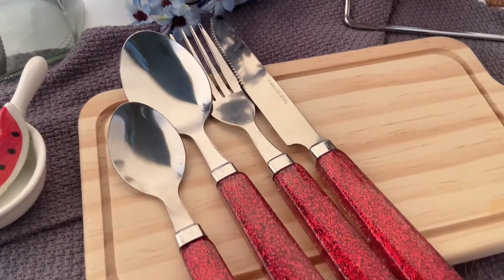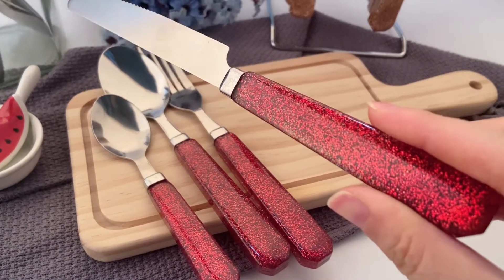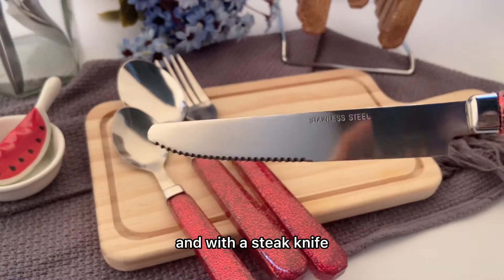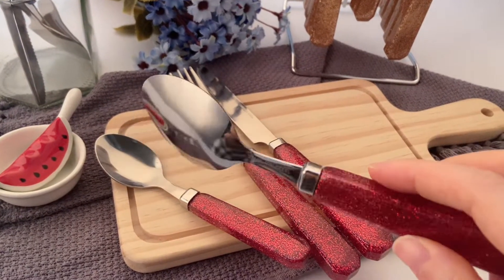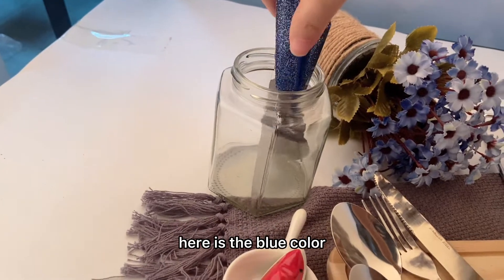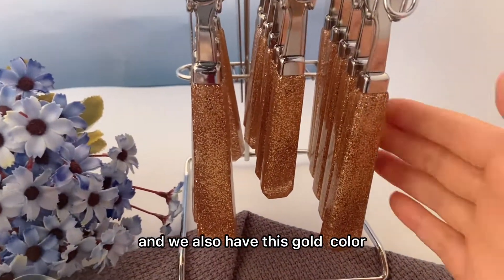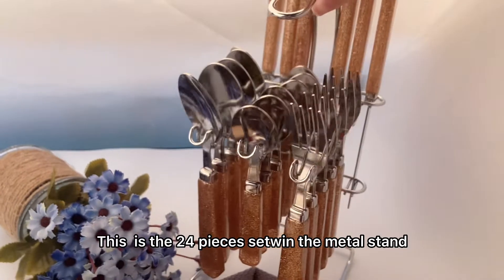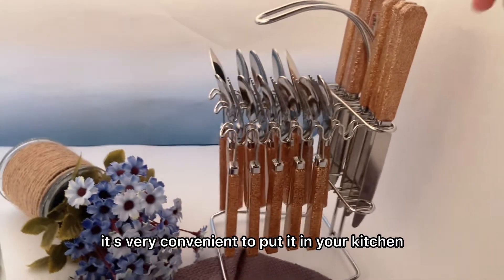BC5163 Sparkling handle cutlery set#Cutlery